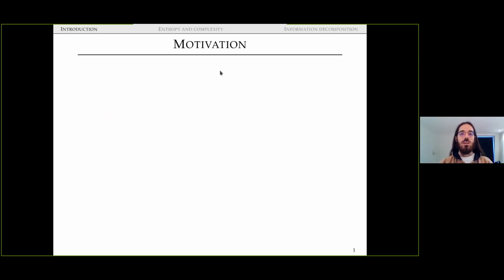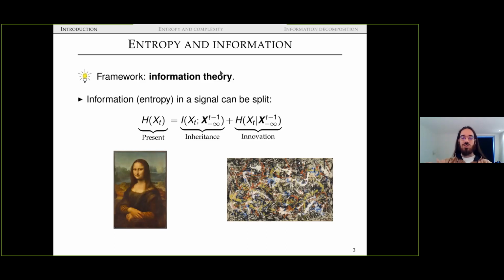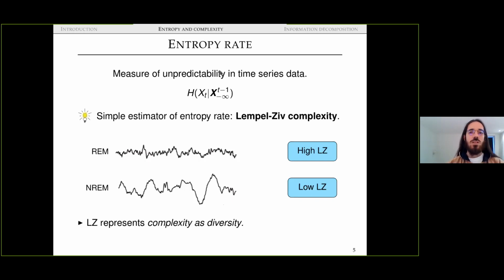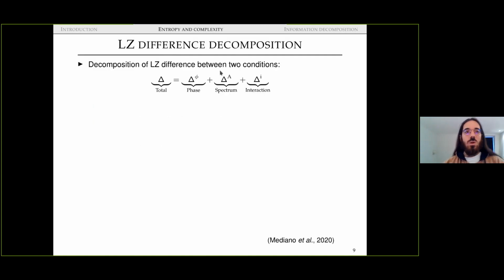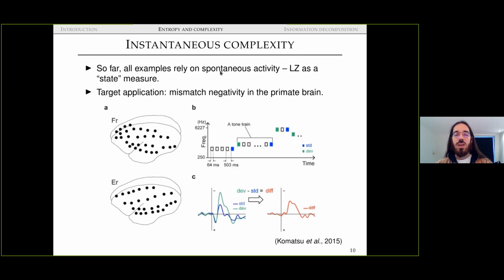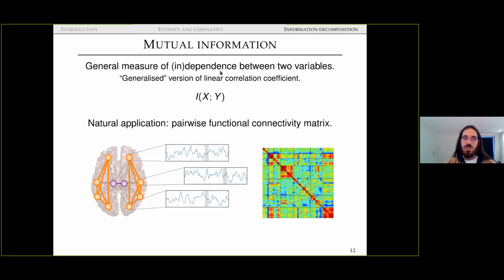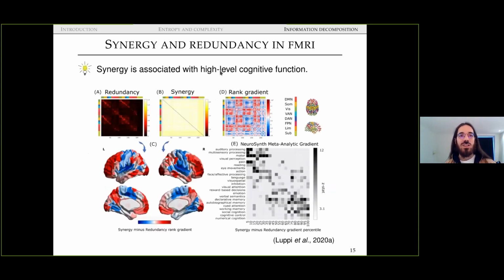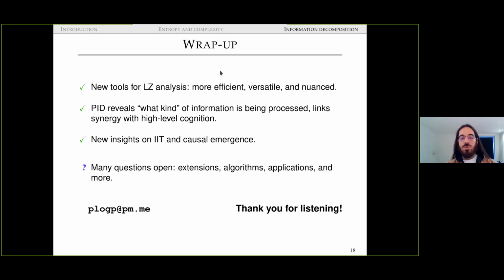Pedro Mediano, Information theory tools for cognitive neuroscience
Department of Psychology, University of Cambridge